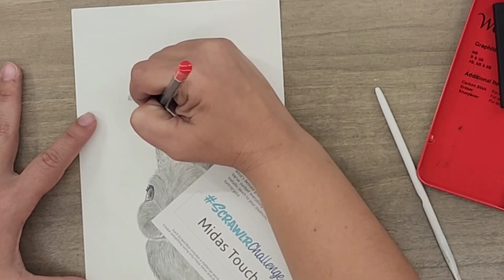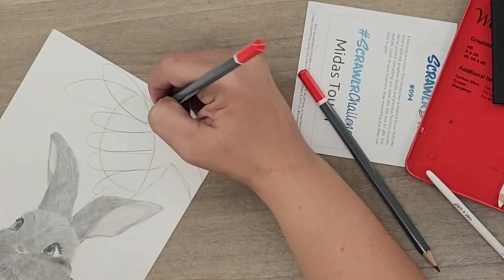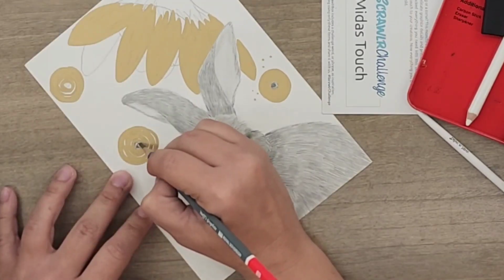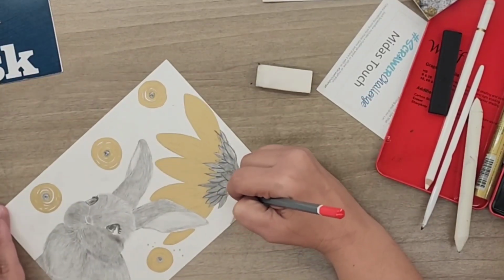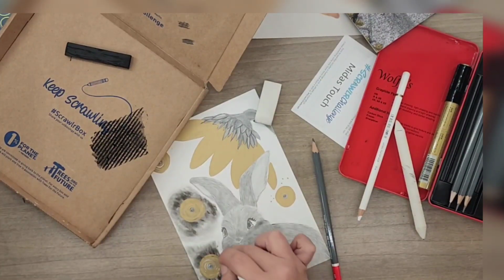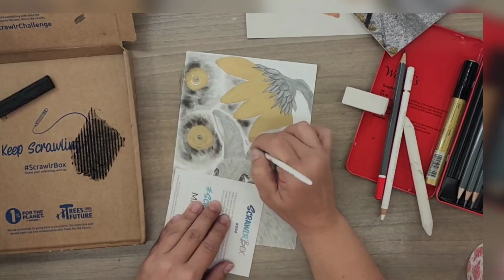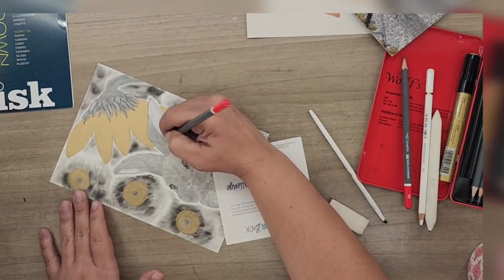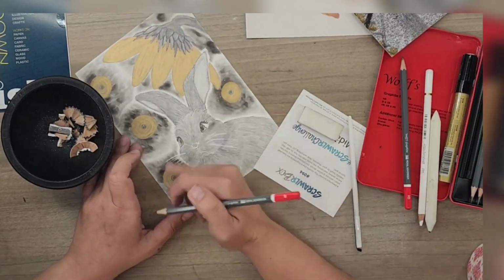SCRAWLRBOX 94 || Unboxing and Challenge Art ✏️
Hello Ya'll Art Lovers. Come with me today to unbox the Scrawlrbox 94 for the month of June. This box is full with amazing products that I will be using to create an illustration based on the artchallenge challenge word, midastouch . I hope you enjoy the creative process. Lets create some art!

Love Ya'll ❤️